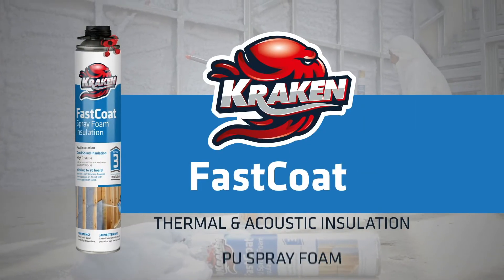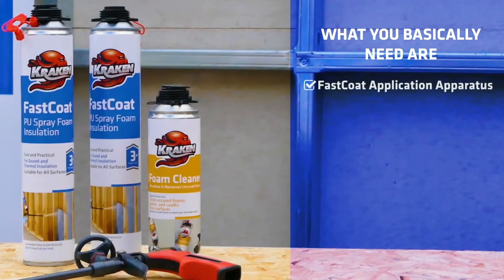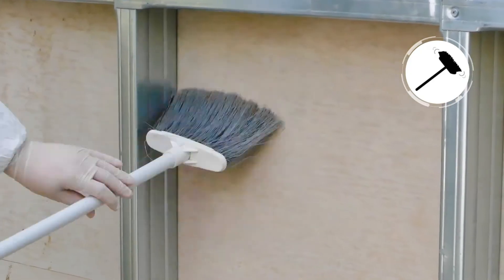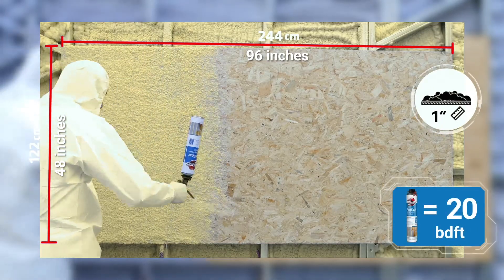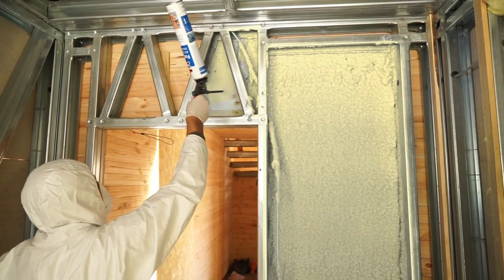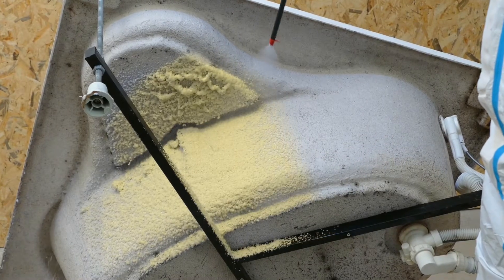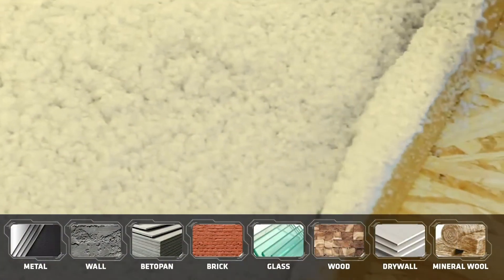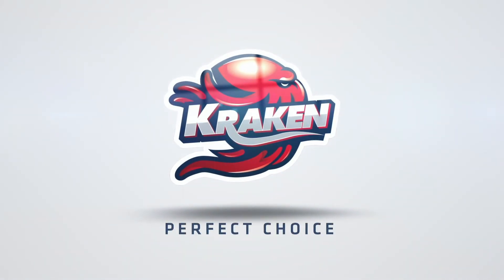Comprehensive Guide for Optimal Thermal and Acoustic Efficiency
In this in-depth video, we explore the exceptional capabilities of Kraken FastCoat Spray Foam Insulation, a closed-cell solution designed to provide superior thermal and acoustic insulation for various applications. Whether you're aiming to enhance energy efficiency or reduce noise transmission, Kraken FastCoat offers a reliable and effective solution.

Key Features:

High R-Value: With an impressive R-value of 5.66 per inch, Kraken FastCoat delivers outstanding thermal resistance, ensuring optimal energy efficiency in your spaces.

Closed-Cell Structure: The closed-cell composition provides excellent moisture resistance and structural integrity, making it suitable for various environments.

Versatile Application: Ideal for insulating structural elements of buildings, attics, crawl spaces, interior walls, balconies, doors, window slopes, pipes, tanks, roofs, facades, foundations, basements, floors, and more.

Application Best Practices:

Safety First: Always wear appropriate personal protective equipment (PPE), including gloves, safety goggles, and a respirator, to ensure safety during application.

Surface Preparation: Ensure that all surfaces are clean, dry, and free from dust or debris to promote optimal adhesion of the spray foam.

Temperature Considerations: Apply the foam within the recommended temperature range to achieve the best results.

Application Technique: Apply the foam evenly, maintaining a consistent distance from the surface to ensure uniform coverage and prevent oversaturation.

Curing Time: Allow the foam to cure fully as per the manufacturer's guidelines before subjecting it to any stress or covering it with finishing materials.

By following these best practices, you can maximize the thermal and acoustic benefits of Kraken FastCoat Spray Foam Insulation, resulting in a more energy-efficient and comfortable environment.